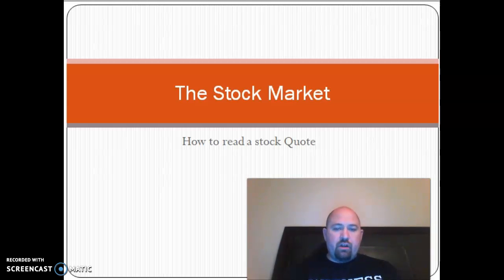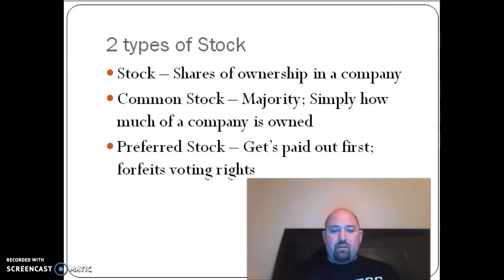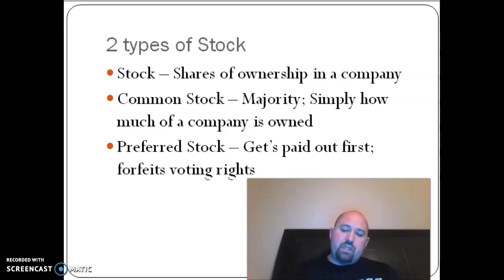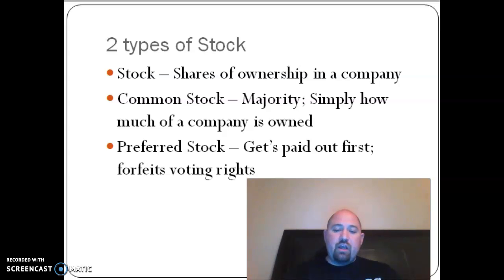Mr. Paulson's Economics: Stock Market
Stock Market Intro